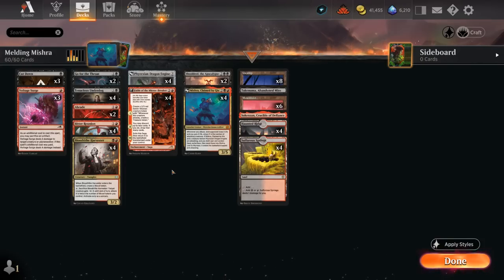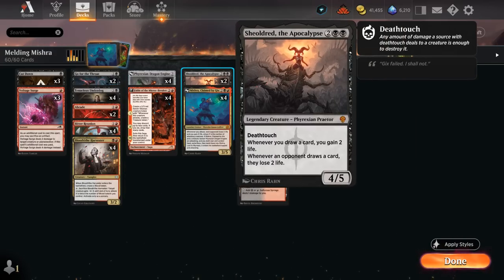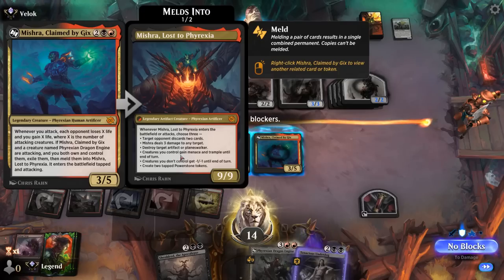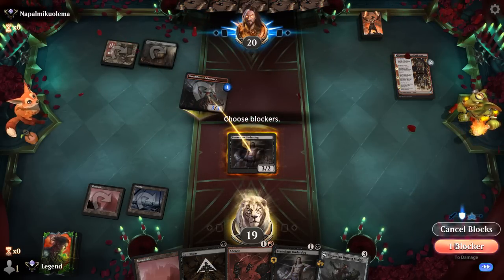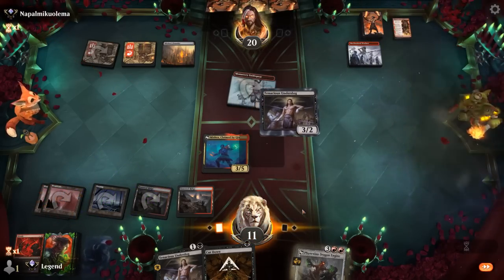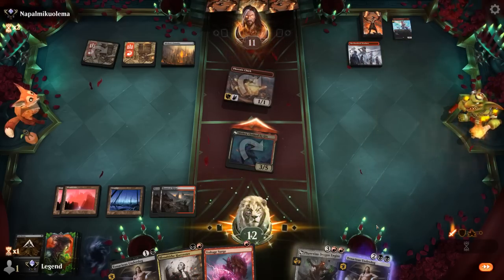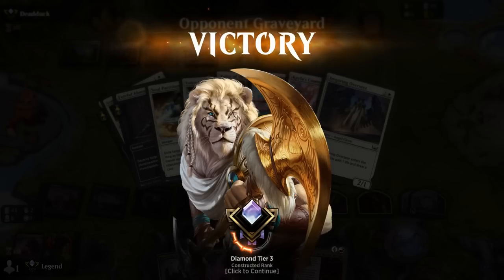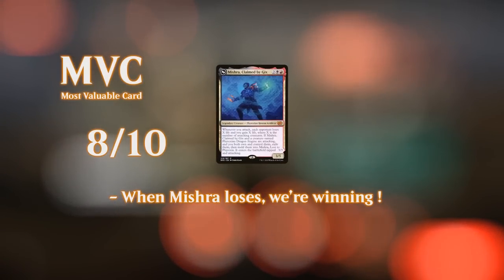Mishra Meld Mid-Range Meta Update with LVD | Standard | MTG Arena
Saturday Morning LVD! @LegenVD has updated his Mishra Meld Mid-Range deck and is back on the MTG Arena channel to guide you through it.

00:00 - Deck Tech
05:43 - Match 1
12:10 - Match 2
20:31 - Match 3
25:14 - Match 4
28:01 - Match 5
29:51 - Match 6